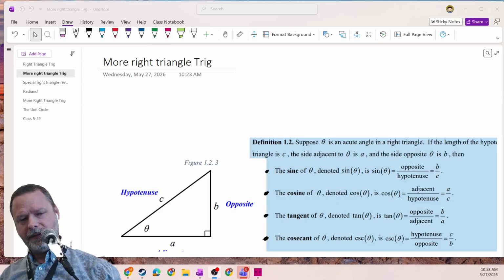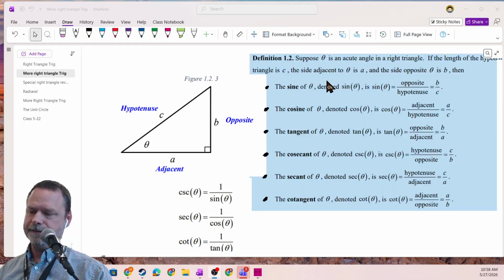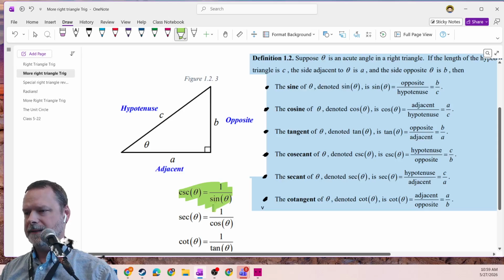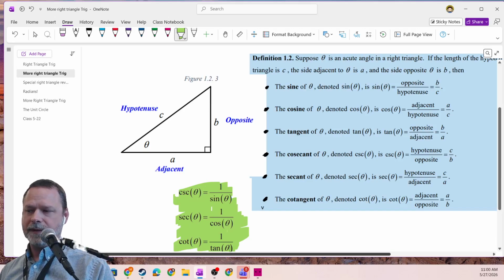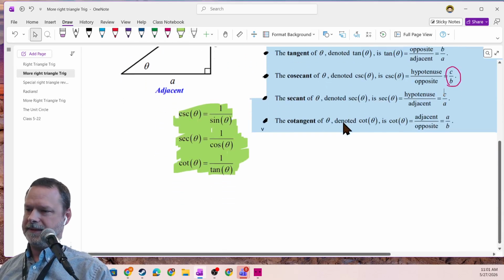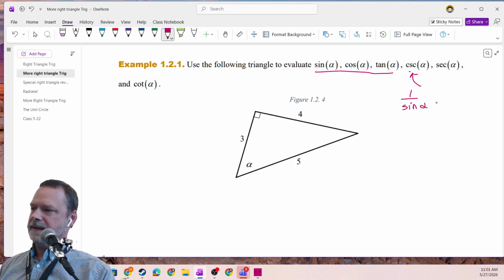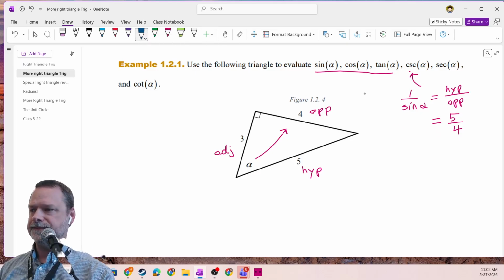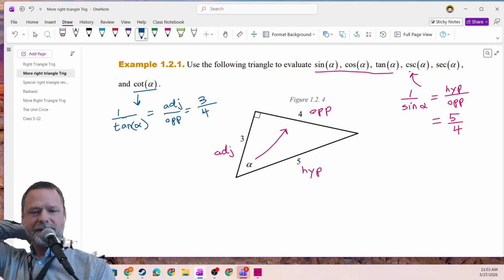More Trig Functions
Here we are going over the Cosecant, Secant, and Cotangent Trig Functions.